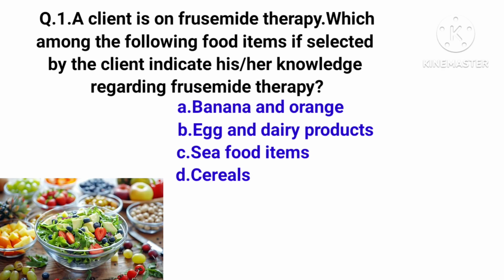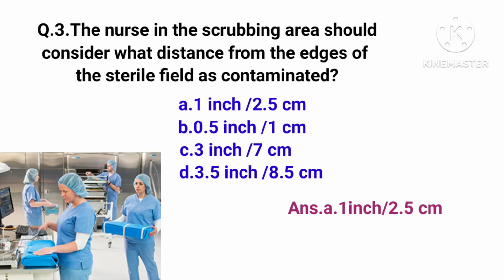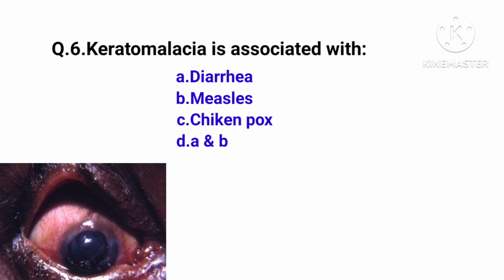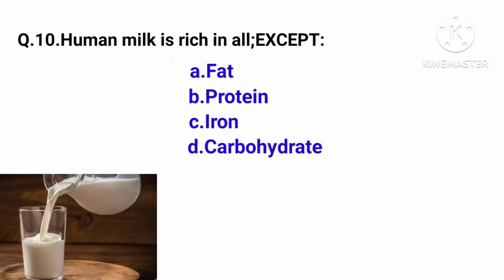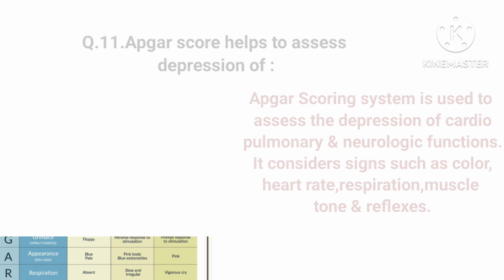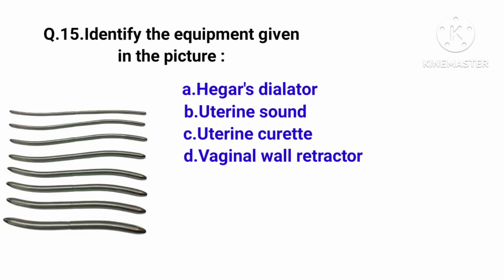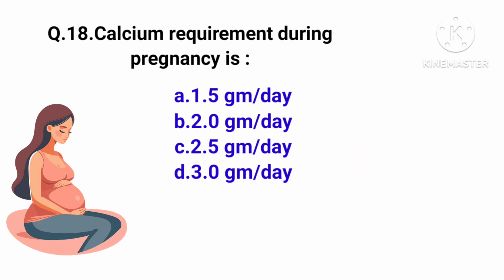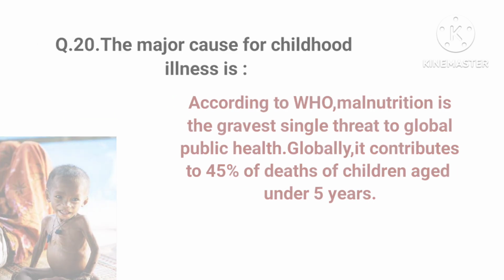MSc & Post Basic Nursing 2025 EXAM PREPARATION Part - VIl ll AIIMS NORCET l ESIC l RRB l DSCI l CHO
MSc & Post Basic Nursing 2025 EXAM PREPARATION  Part - Vll ll AIIMS NORCET l ESIC l RRB l DSCI l CHO

This video is on MSc Nursing,Post-basic Nursing 2025 EXAM PREPARATION  Part - 7 l AIIMS NORCET - CRE l ESIC l RRB l DSCI l CHO ‎@Nurse's  voice

This channel on about different Nursing officer examination preparation.
Aiims,NORCET
DSSSB
JIPMER
PIGMER
 ESIC
 CHO
 RRB
 POST BASIC Nursing
 MSC.Nursing
 & Other Nursing officer Examination
 etc...

                             (( keywords ))